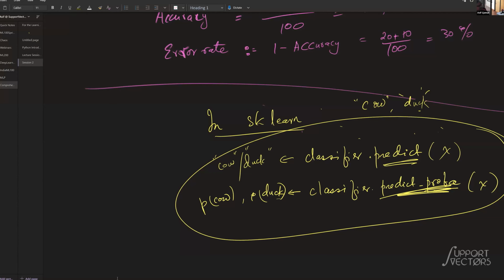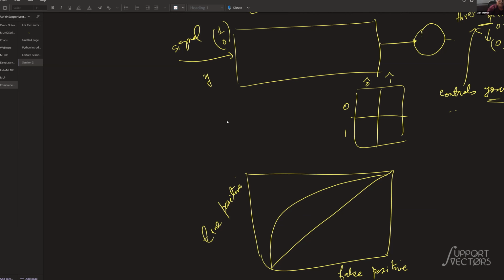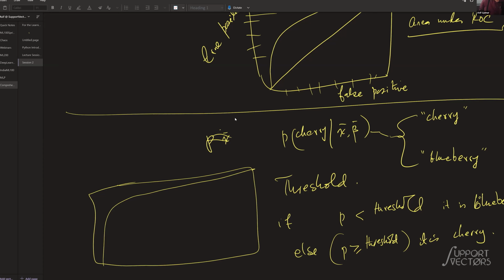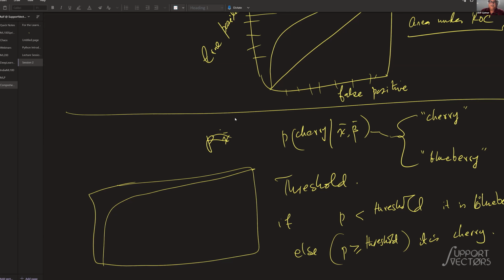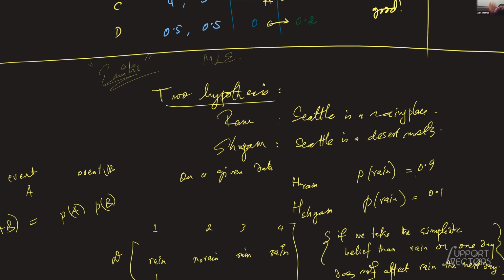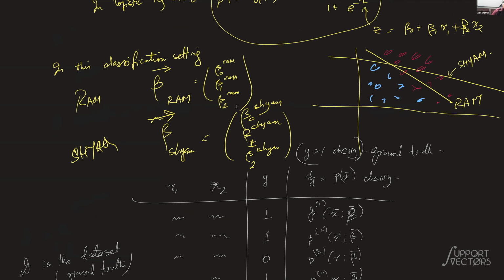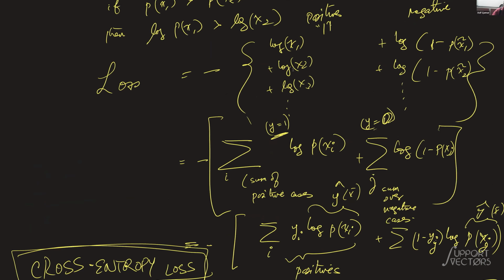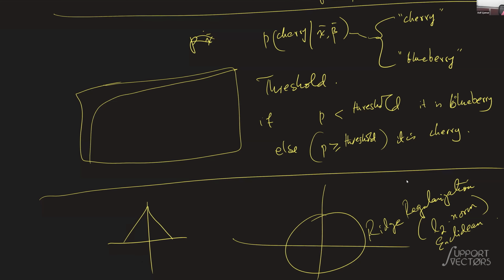CIDS Lecture 6 part 3: ROC- AUC, Threshold